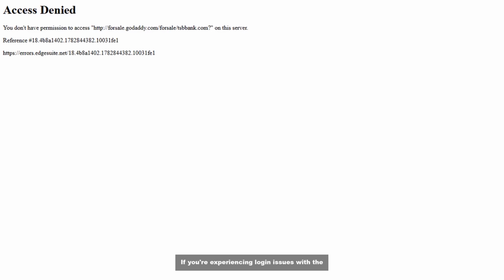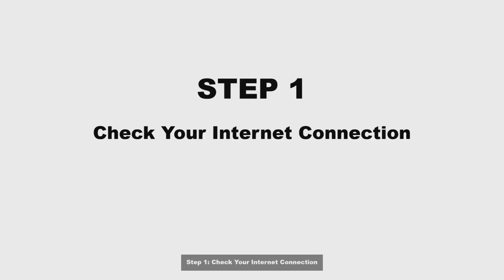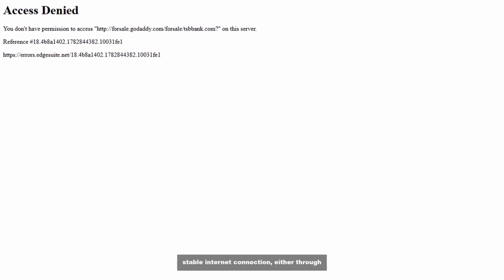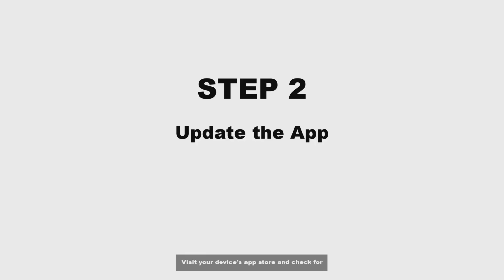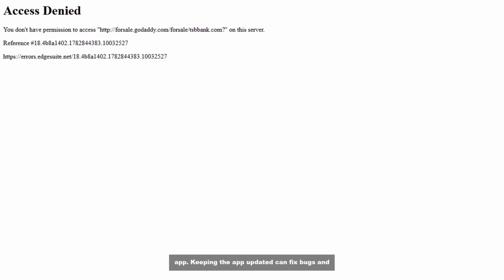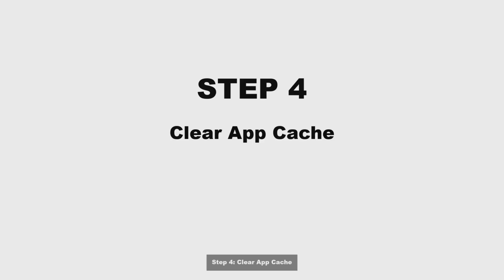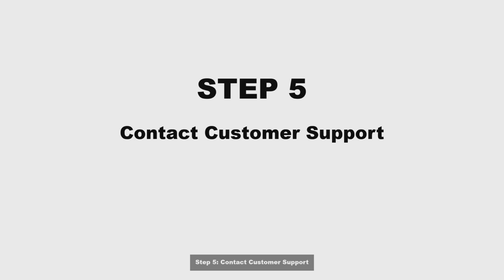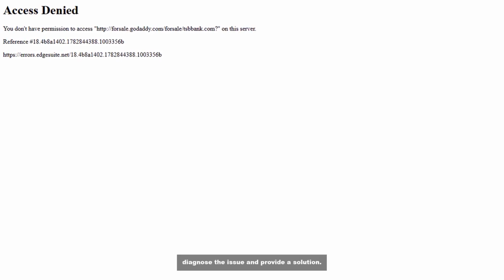How To Resolve Login Issues On TSB Bank Mobile 2026 (QUICK FIX)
In this video, we will show you how to resolve login issues on TSB Bank Mobile 2026 (QUICK FIX). If you're facing problems accessing your account, we cover the most common search phrases users type to troubleshoot effectively.